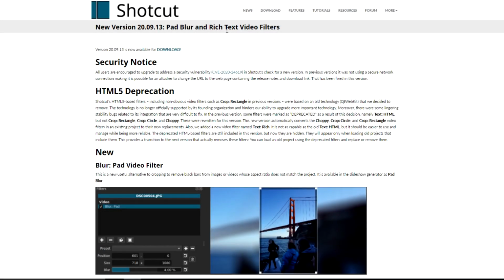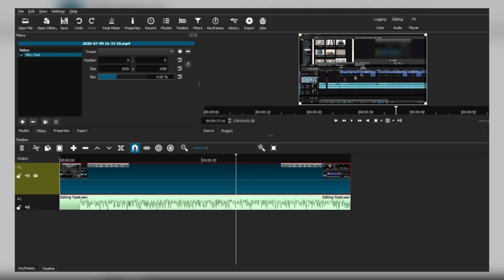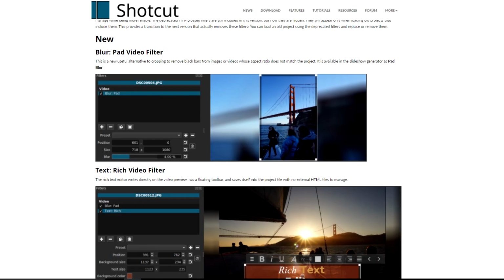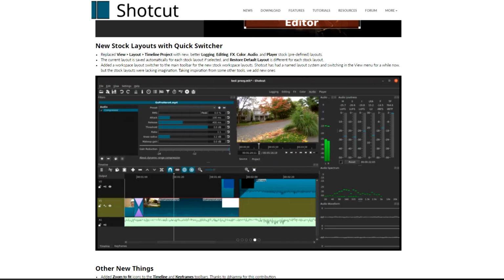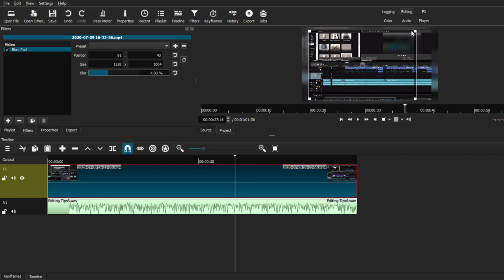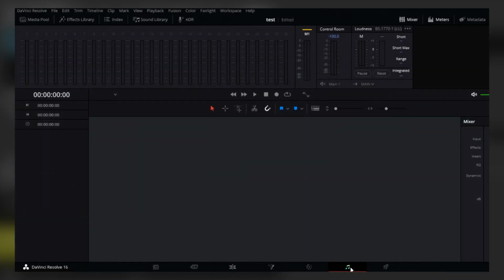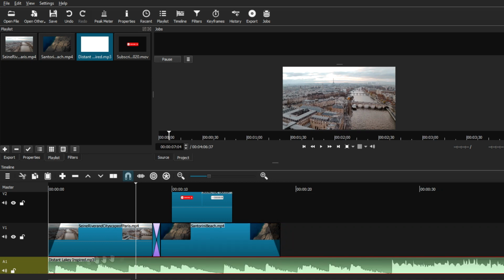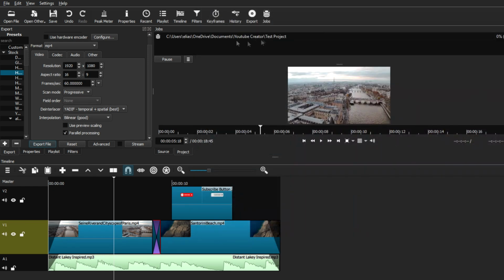New Shotcut Updated Version!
Not too long ago Shotcut released the new 20.09.13 and 20.09.27 versions which in itself brings many new updates, features, and fixes that will change the editing workflow inside of the Shotcut video editing program. Today I will be talking about how these updates will change the path that Shotcut may be heading to and how that will affect the future of Shotcut!

- EJ TECH